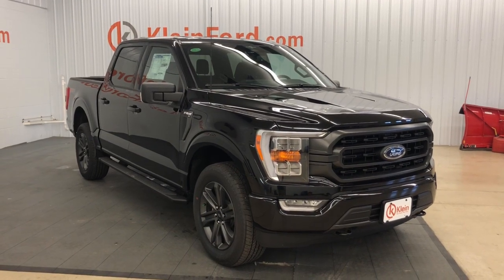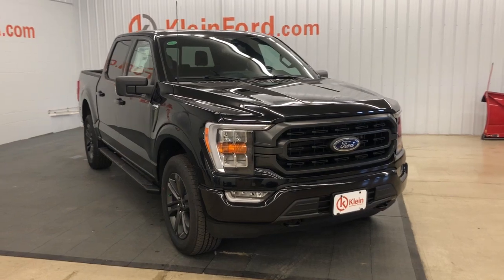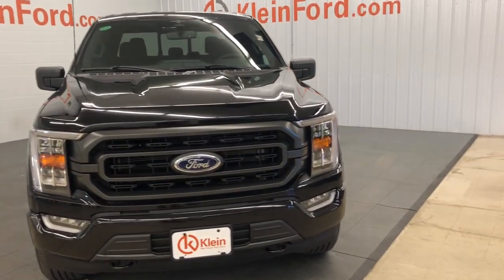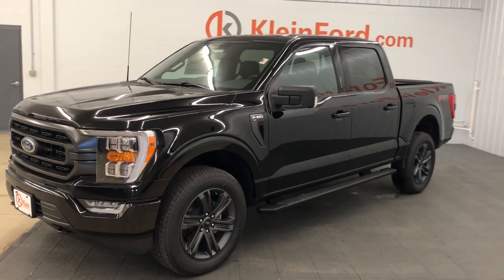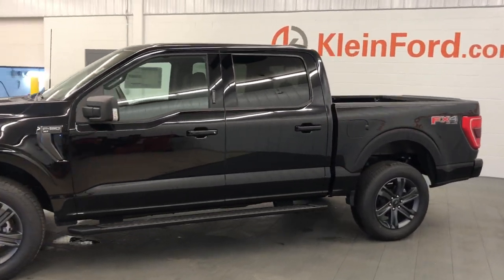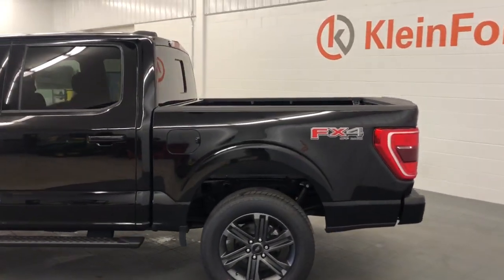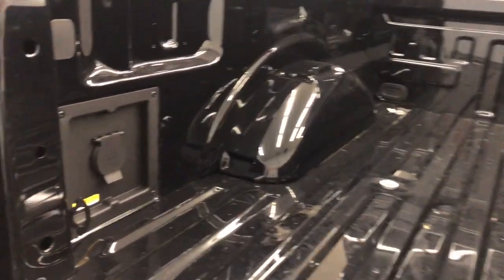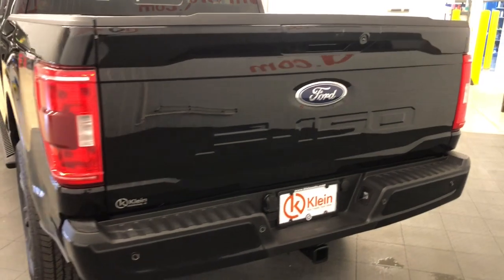2023 Ford F-150 Greenville, Oshkosh, Appleton, Fond du Lac, Neenah, WI 70329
Black Metallic New 2023 Ford F-150 XLT available in Winneconne, Wisconsin at Klein Ford. Servicing the Greenville, Oshkosh, Appleton, Fond du Lac, Neenah, WI area.

Agate Black Metallic 2023 Ford F-150 XLT 4WD 4D SuperCrew 5.0L V8 10-Speed AutomaticbrbrbrBuy from the highest rated dealership in Fox Valley Area. Google rating of 4.6!!! Our non-commissioned sales staff members are paid to find you the right vehicle at the right price.
Equipment Group 302A High,FX4 Off-Road Package,Trailer Tow Package,XLT Chrome Appearance Package,XLT Sport Appearance Package,6 Speakers,AM/FM radio,Radio data system,Radio: AM/FM SiriusXM w/360L,Radio: AM/FM Stereo w/6 Speakers,Air Conditioning,Dual Zone Electronic Automatic Temperature Control,Rear window defroster,Onboard 400W Outlet,Power steering,Power windows,Remote keyless entry,Steering wheel mounted audio controls,Off-Road Tuned Front Shock Absorbers,Speed-sensing steering,Traction control,Wrapped Steering Wheel,4-Wheel Disc Brakes,ABS brakes,Dual front impact airbags,Dual front side impact airbags,Emergency communication system: SYNC 4 911 Assist,Front anti-roll bar,Front wheel independent suspension,Low tire pressure warning,Occupant sensing airbag,Overhead airbag,Remote Start System,Brake assist,Electronic Stability Control,Exterior Parking Camera Rear,Hill Descent Control,Auto High-beam Headlights,Delay-off headlights,Front fog lights,Fully automatic headlights,Panic alarm,Security system,Speed control,Auto Start-Stop Removal (DISC),2-Bar Style Grille w/Chrome 2 Minor Bars,4x4 FX4 Off-Road Bodyside Decal,Accent-Color Step Bars,Black 2-Bar Style Grille w/Black Surround/Accents,Body-Color Door & Tailgate Handles,Box Side Decals,Bright Polished Step Bars,Bumpers: chrome,Chrome Door & Tailgate Handles w/Body-Color Bezel,Chrome Single-Tip Exhaust,Heated door mirrors,LED Reflector Headlamps,LED Sideview Mirror Spotlights,Power door mirrors,Power Glass Heated Sideview Mirrors,Rear step bumper,Zone Lighting,8 Productivity Screen in Instrument Cluster,AppLink/Apple CarPlay and Android Auto,Auto-Dimming Rear-View Mirror,Compass,Driver door bin,Driver vanity mirror,Front reading lights,Illuminated entry,Interior Work Surface,Outside temperature display,Overhead console,Passenger vanity mirror,Rear reading lights,SYNC 4,SYNC 4 w/Enhanced Voice Recognition,Tachometer,Telescoping steering wheel,Tilt steering wheel,Tray Style Floor Liner (47W),Trip computer,Unique Sport Cloth 40/Console/40 Front-Seats,Voltmeter,Cloth 40/20/40 Front Seat,Split folding rear seat,Extended Range 36 Gallon Fuel Tank,Front Center Armrest w/Storage,Passenger door bin,Integrated Trailer Brake Controller,Alloy wheels,Wheels: 17 Silver Painted Aluminum,Wheels: 18 6-Spoke Machined Aluminum,Wheels: 18 Chrome-Like PVD,Wheels: 20 6-Spoke Dark Alloy Painted Aluminum,Power-Sliding Rear Window,Variably intermittent wipers,Electronic Locking w/3.31 Axle Ratio